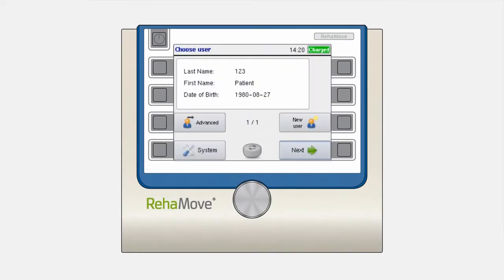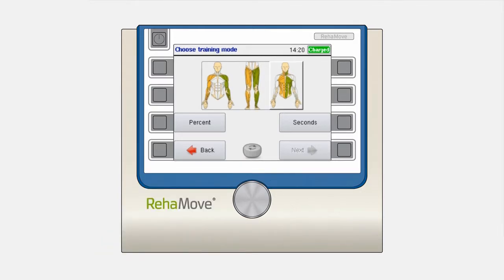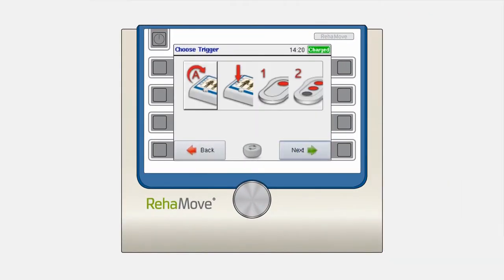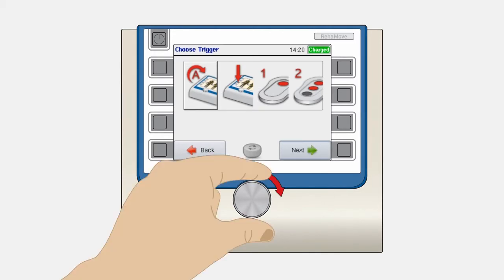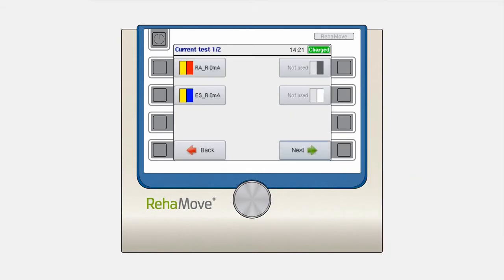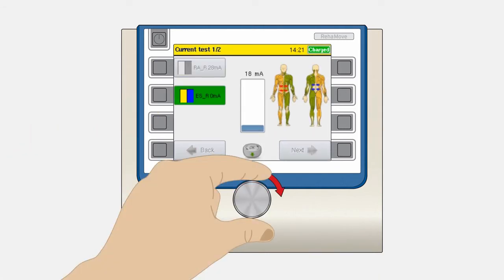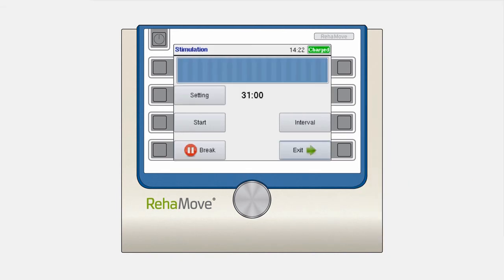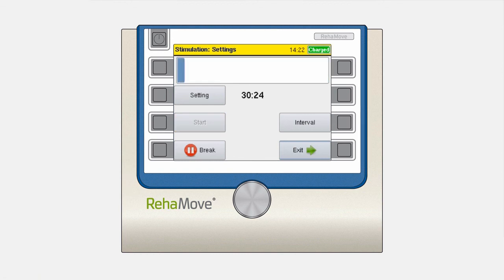18) RehaMove 2 Sequence Training Abdomen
This Video Tutorial will give you an example for an FES abdomen application. The video shows a bilateral template for M. rectus abdominis and M. erector spinae while using Sequence Mode.